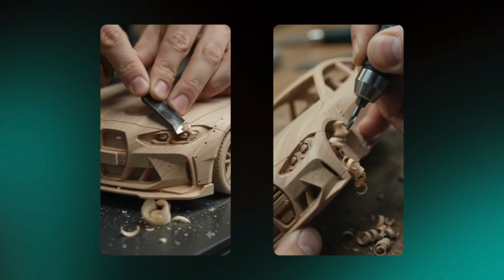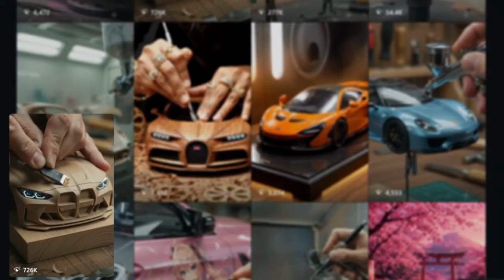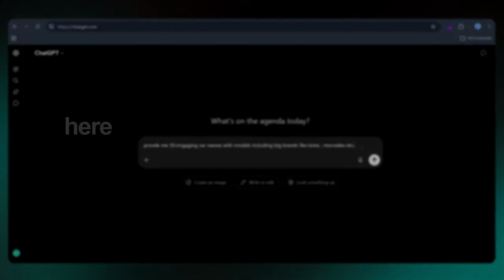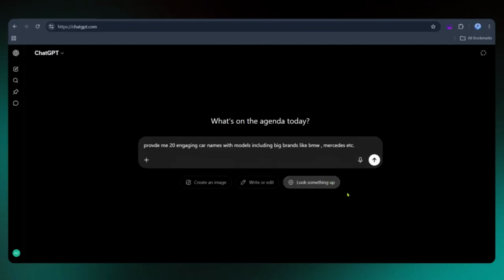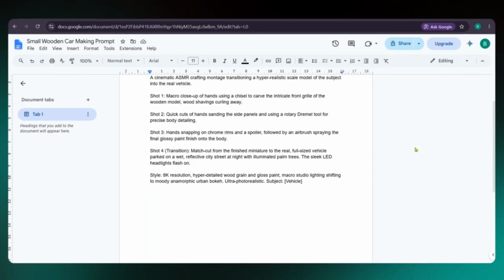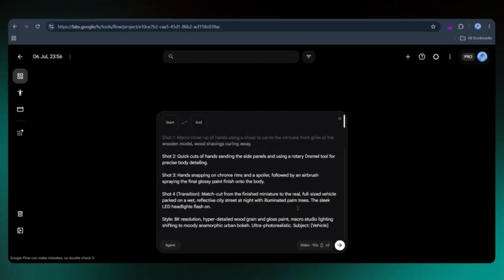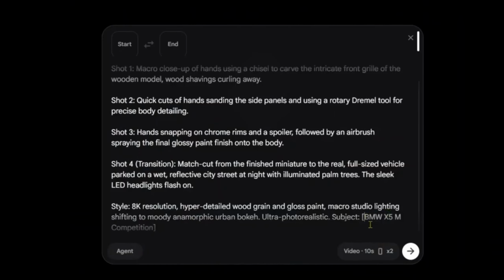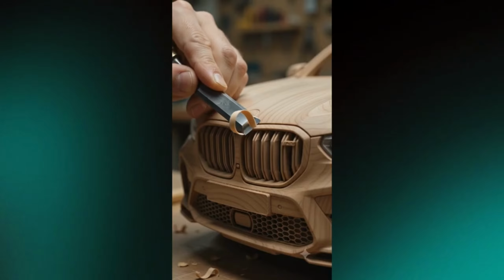How to Create Viral Wooden Car Making AI Videos for FREE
These small wooden car making videos are going viral across Instagram, TikTok, YouTube Shorts, and Facebook, getting millions of views with a simple but satisfying concept.

In this tutorial, I'll show you exactly how to create these viral AI videos completely FREE using ChatGPT and Google Flow.

✅ In this video you'll learn:
• How to generate unique wooden car ideas with ChatGPT
• How to use Google Flow to create realistic AI videos
• The prompt that makes the videos look amazing
• How to customize your car with different colors and models
• Tips to create viral short-form content

Whether you're starting a new faceless content channel or looking for the next viral AI niche, this method can help you create engaging videos in just a few minutes.

🔥 Tools Used:
• ChatGPT